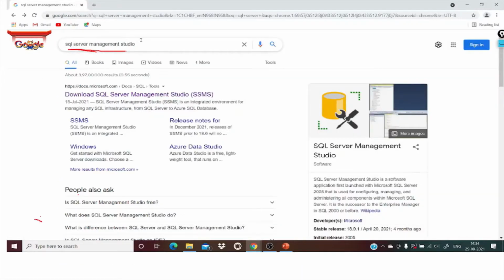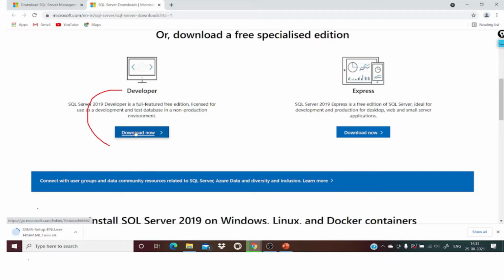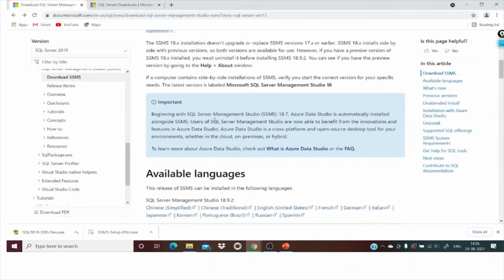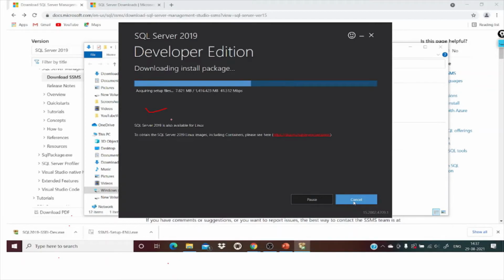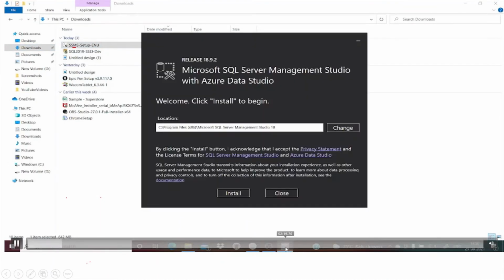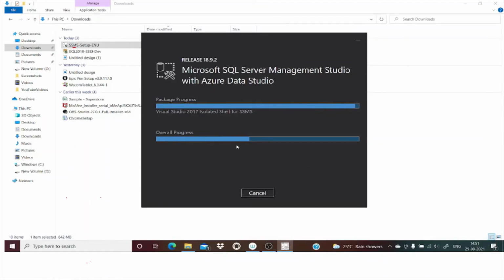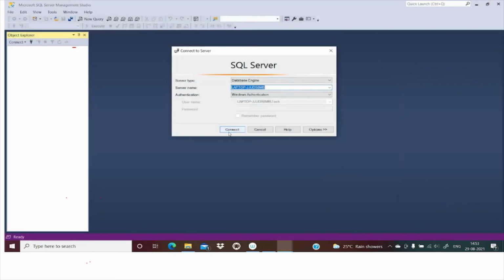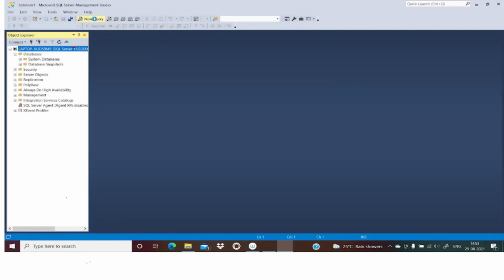SQL Server installation steps